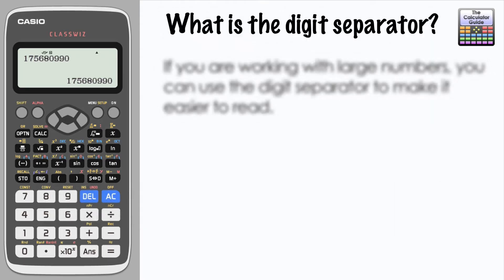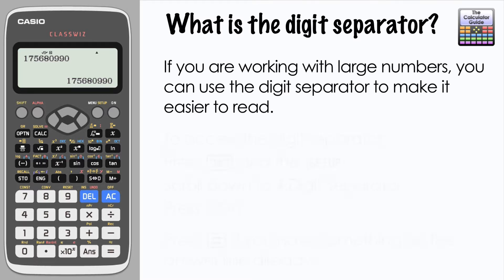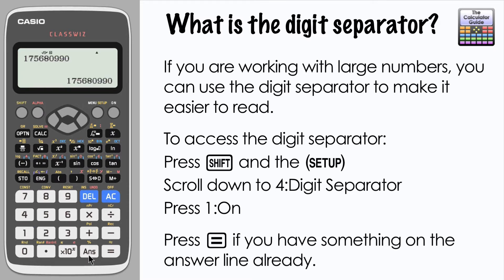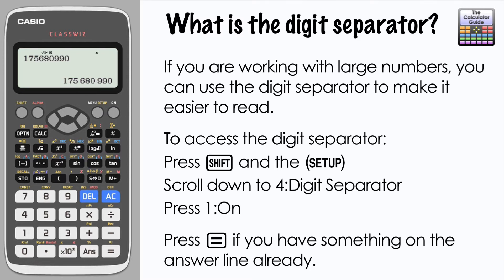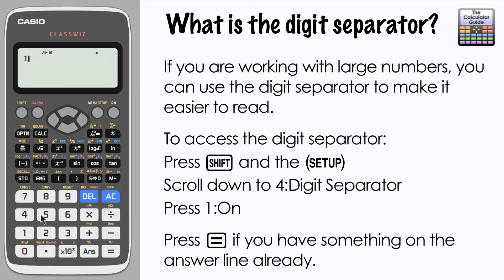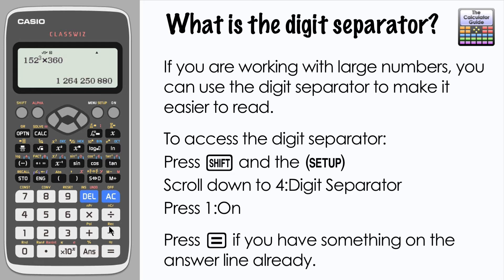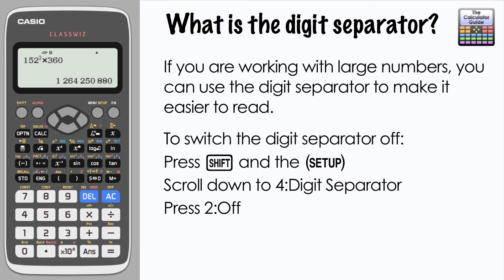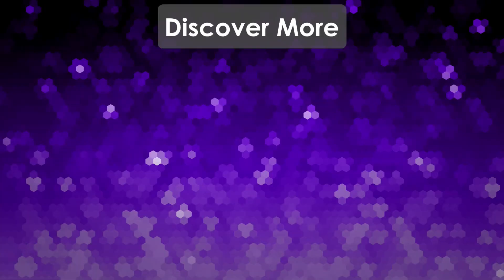What is the digit separator? Casio Classwiz Calculator Tips Tricks fx-991EX fx-570EX fx-85GTX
If you are working with particularly large numbers, you may wish to switch on the digit separator in order to make them easier to read. This video shows you how.